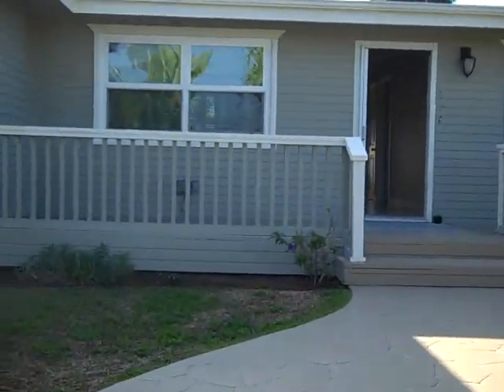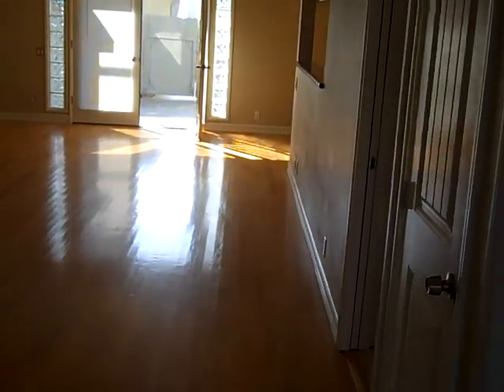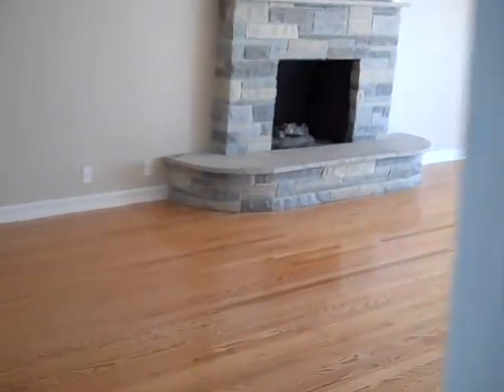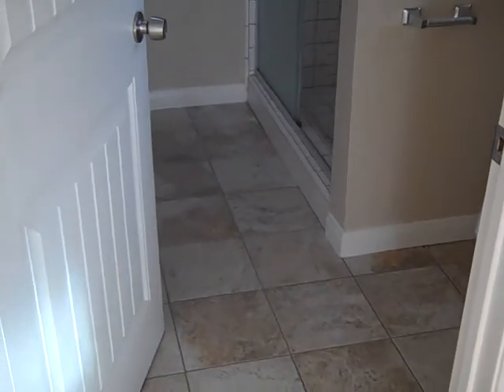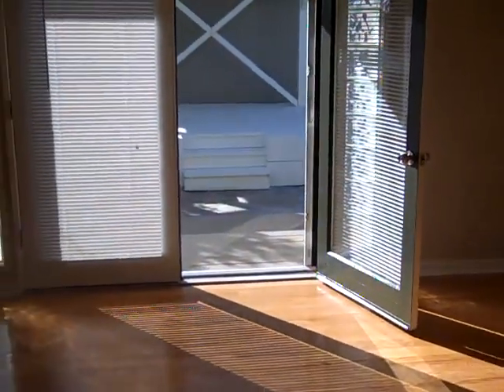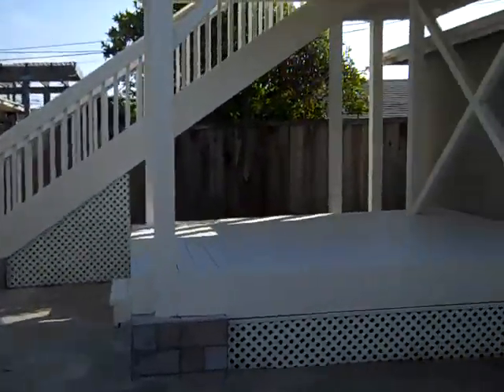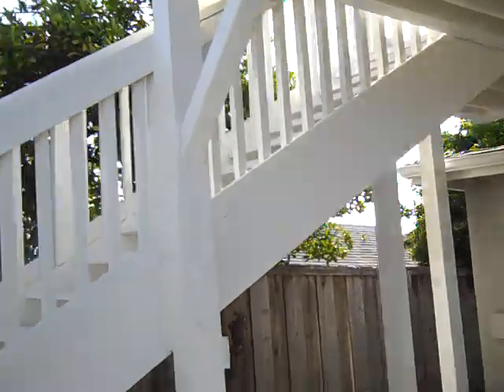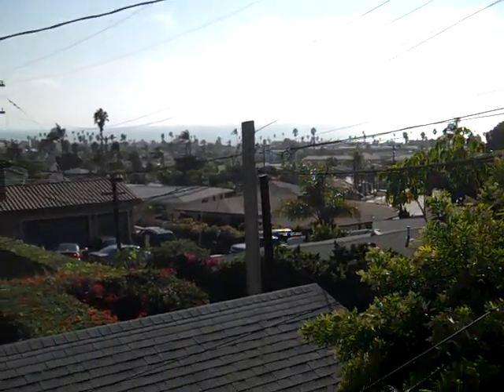Oceanside, CA Home for Sale 639 Garfield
***A true gem beach*** home west of I-5, refinished single story home with detached guest house. New designer paint inside and out, new tile floors, new windows, hardwood floors, gourmet granite kitchen, large fireplace. Large inviting pantry for all your storage needs.  This home just flows to the serene backyard and breathtaking Ocean view deck. An entertainers delight! Inviting front yard has large deck with relaxing mountain views! Guest house was also upgraded. This home is light and bright.

This home is a wonderful opportunity to live walking distance to the beach and the redevelopment area of the new downtown area of Oceanside. Just bring your tooth brush and move in.  The home has a Bosch dishwasher and hidden slider screens.  This home sold for $760K in few years back. Great Value.  Hurry - this won't last at this price.